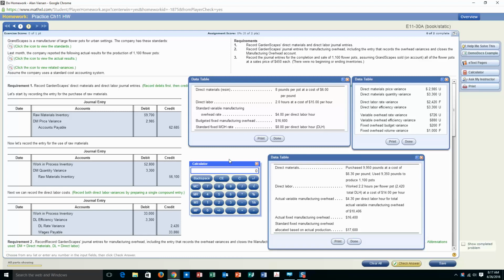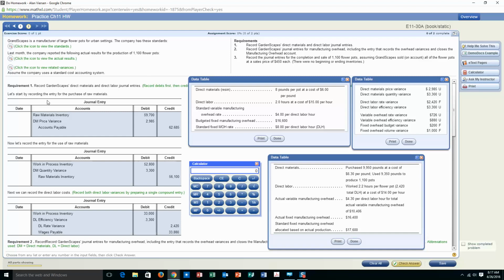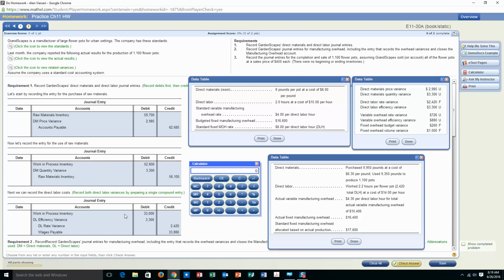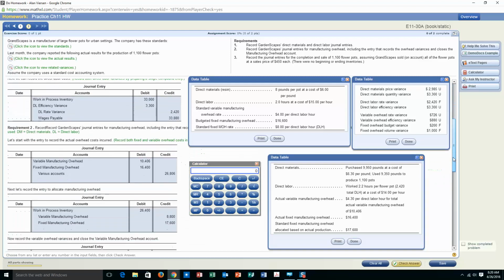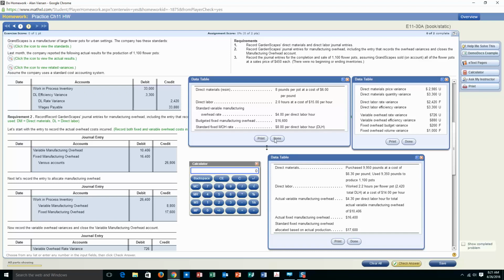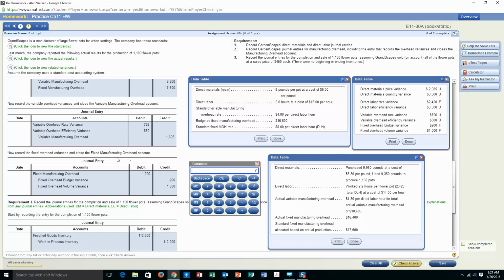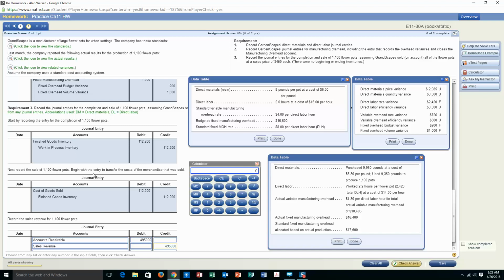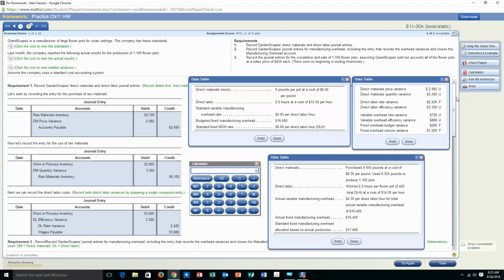Problem 11 31 I've explained the journal entries for each transaction